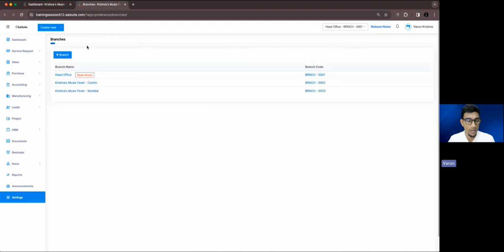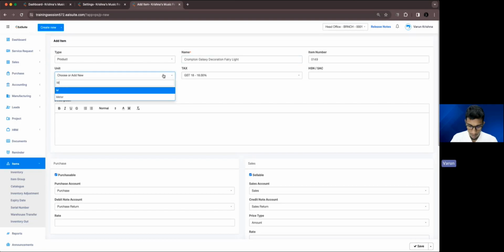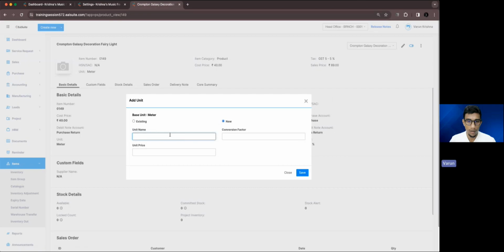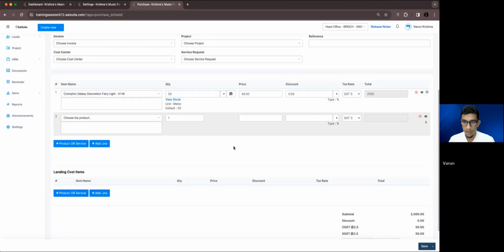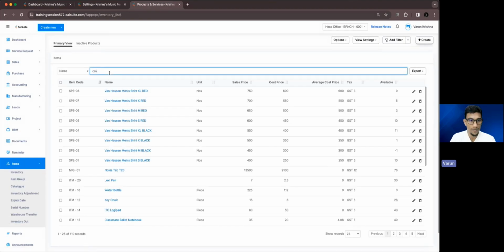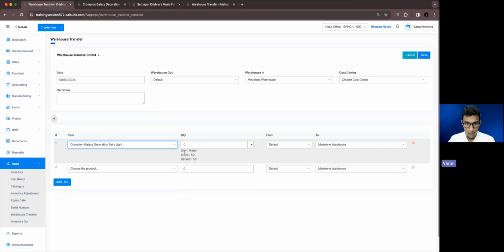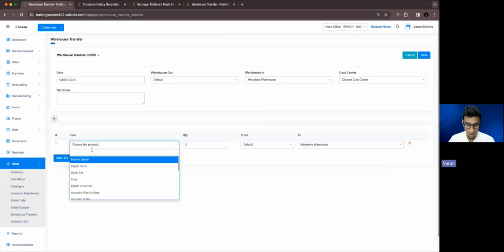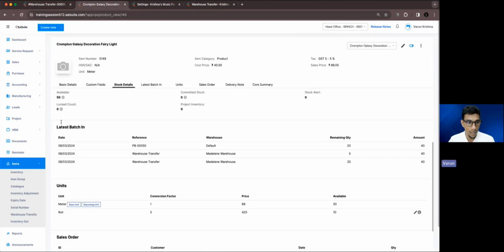Flexibility In Logistics With Support For Multiple Units In Warehouse Transfers | EalSuite Updates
Enhanced Warehouse Transfers: Embrace flexibility in logistics with support for multiple units in warehouse transfers. This update simplifies managing diverse stock types and quantities, streamlining your inventory processes.